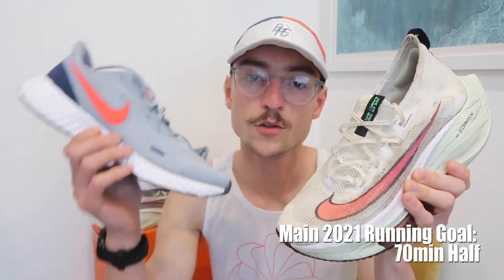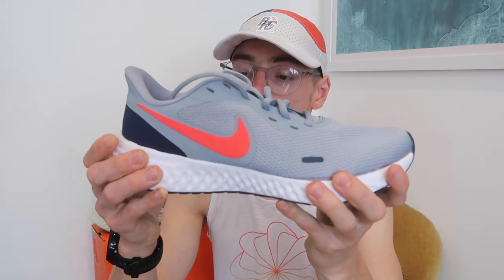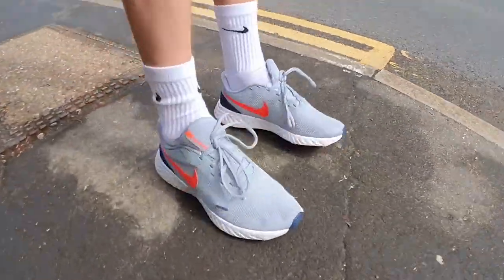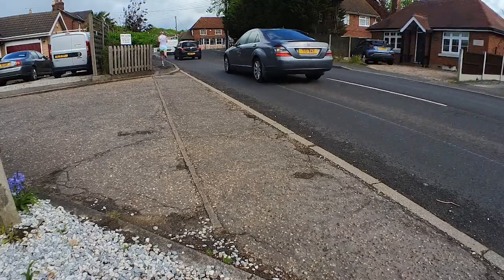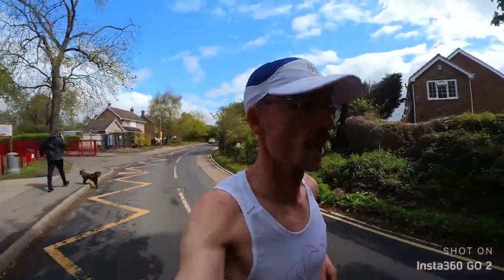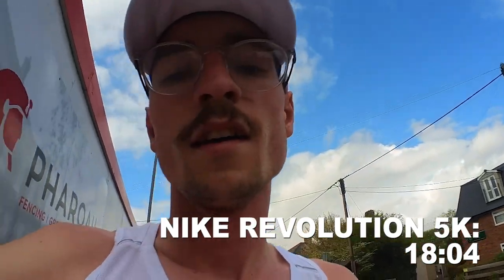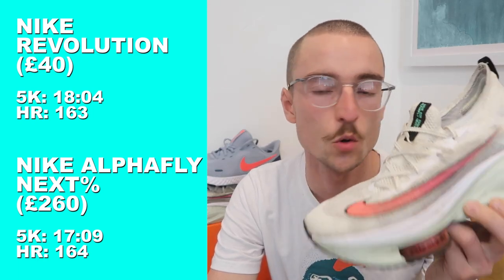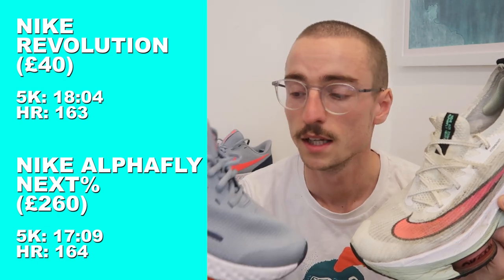NIKES CHEAPEST VS MOST EXPENSIVE RUNNING SHOE - NIKE ALPHAFLY VS NIKE REVOLUTION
In todays video I compare the performance of the £40 nike revolution vs the £260 nike alphafly next%. I battle the shoes over the 5km and then compare the data. Gets a bit nerdy but hope you enjoy.